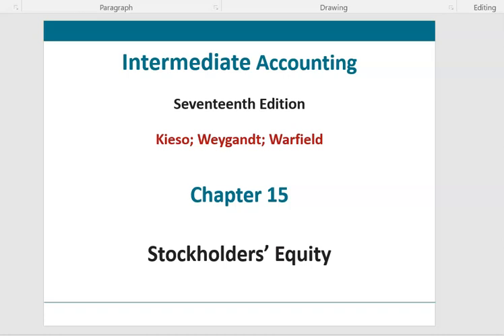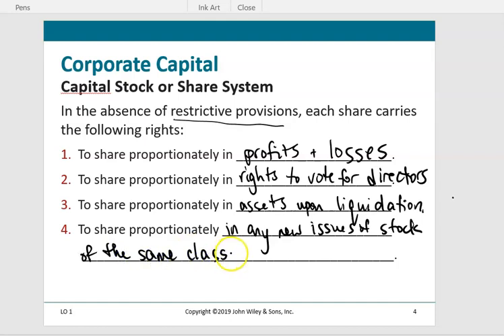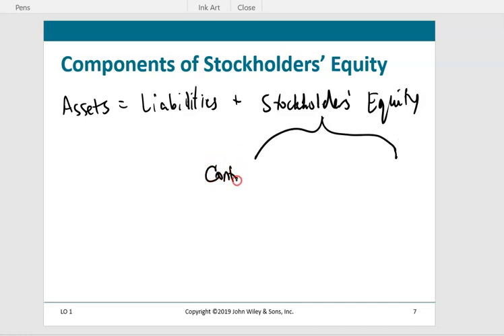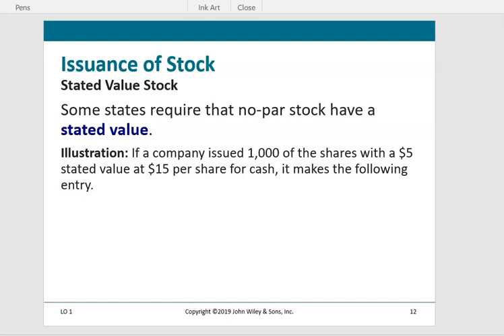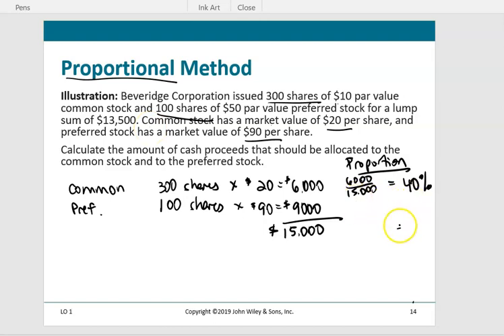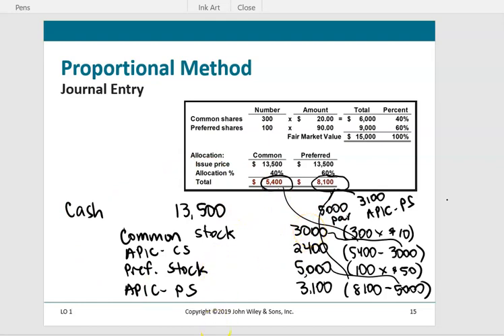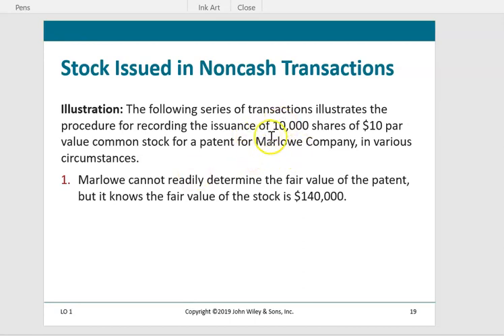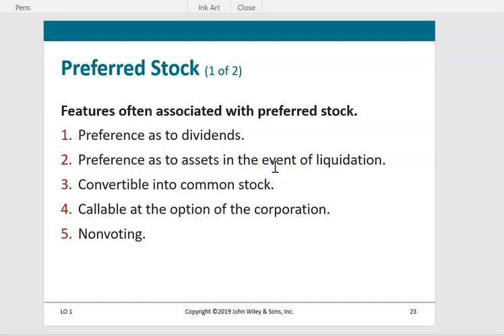Stockholders' Equity Part 1: Accounting for Common and Preferred Stock